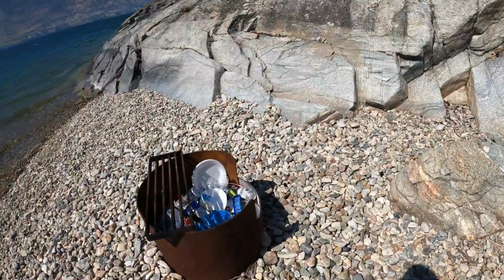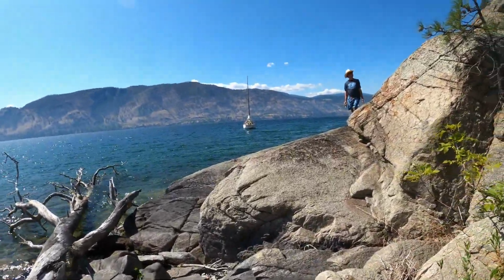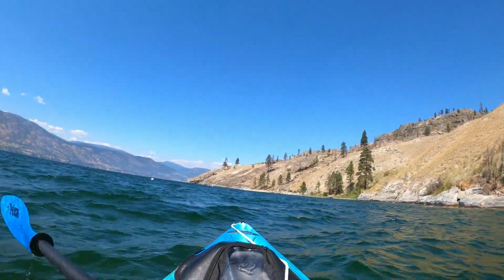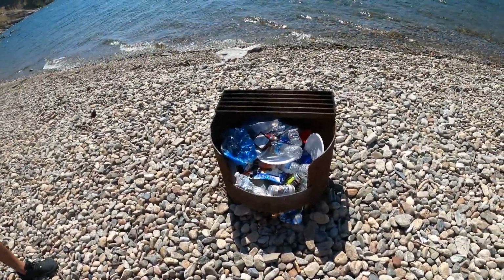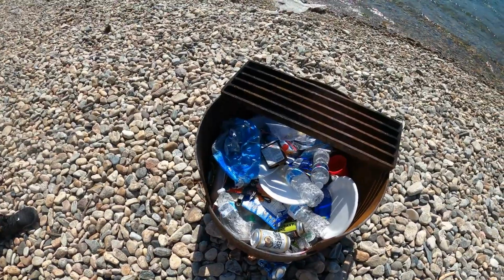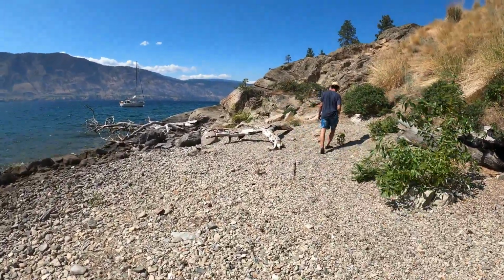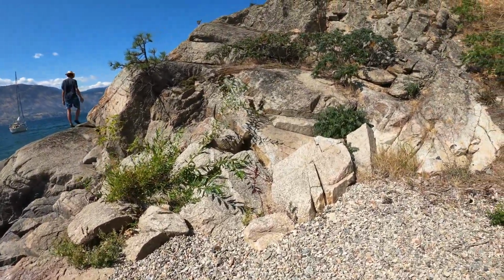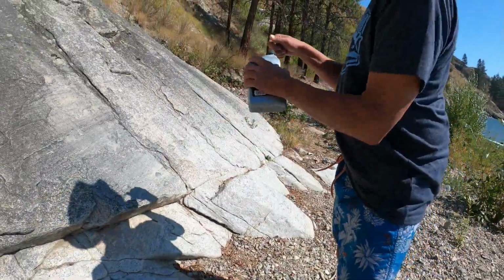Beach Exploring | okanagan lake | beach cleanup | talent show | offgrid boating | ep 22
On this episode we do some beachcombing where we find lots of interesting and unusual items.  We also show off some hidden talents and clean up the beach from garbage that was left behind
This beach is a really nice place to spend the day.  This is the north beach at commando bay on Okanagan Lake British Columbia

we are hoping one day to get some newer equipment and a drone

Would you like to show us support or buy us a coffee